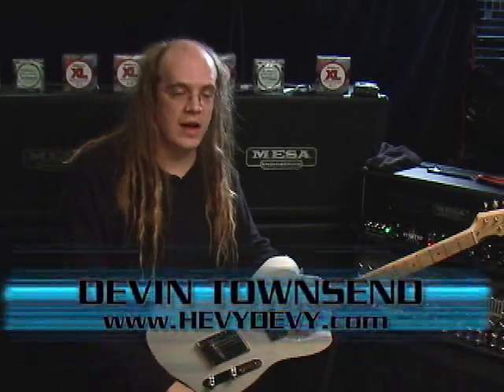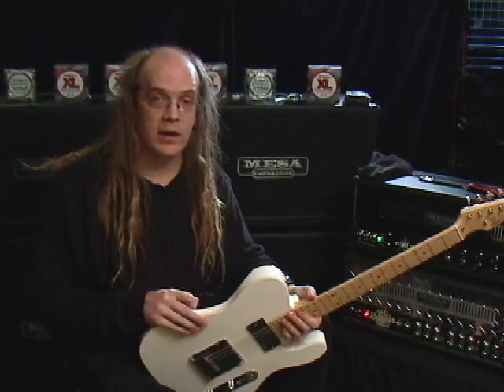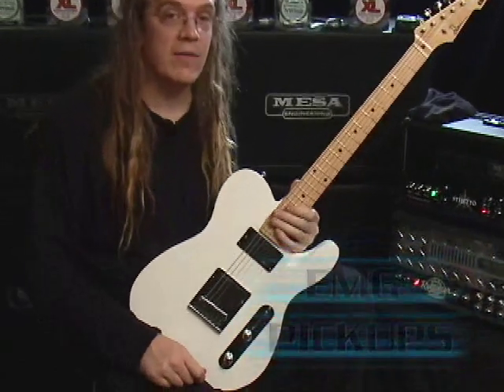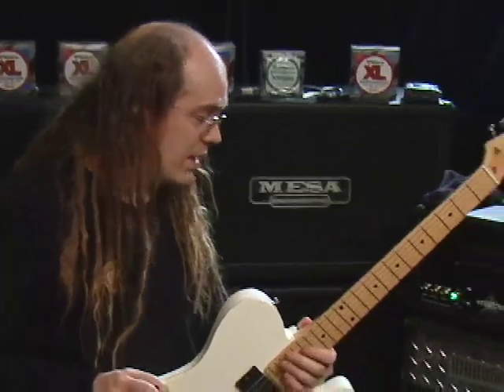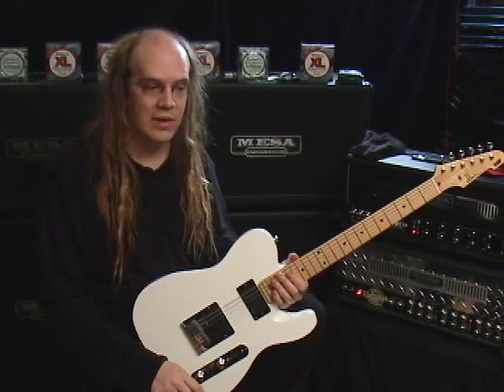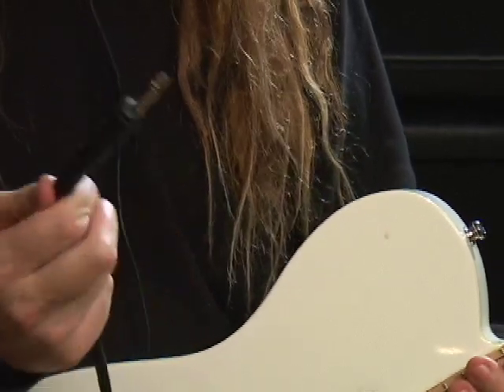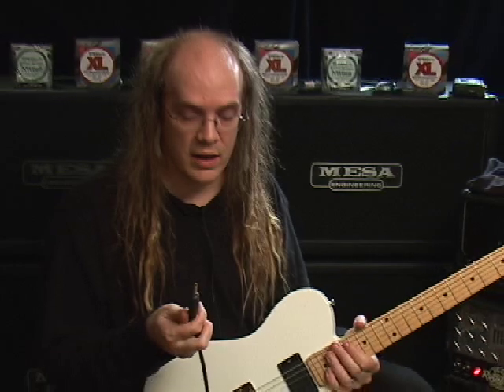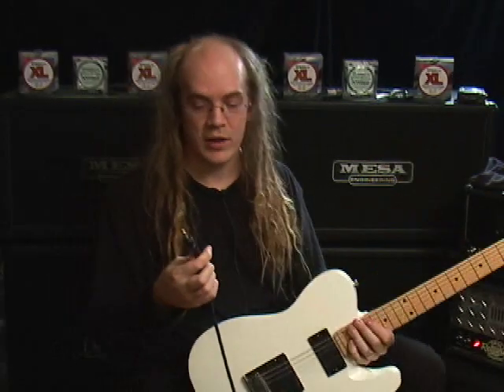Devin Townsend's Guitar Rig ; Part 1 / Please Subscribe!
Under new youtube rules this channel needs 200 new subscribers to stay monetized and available.
I Directed, edited, photographed and produced this video and the others on my channel.
In his own words and his own special way Devin Townsend whores for his suppliers. and he likes it!